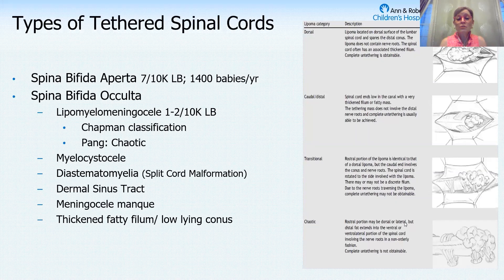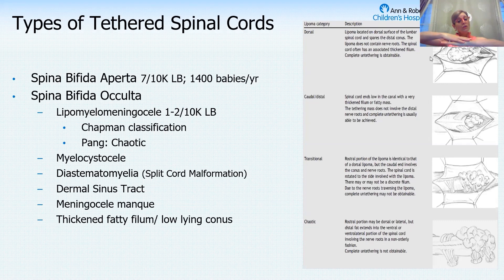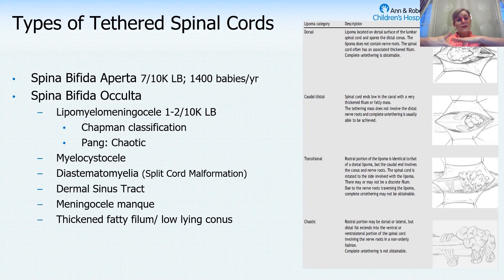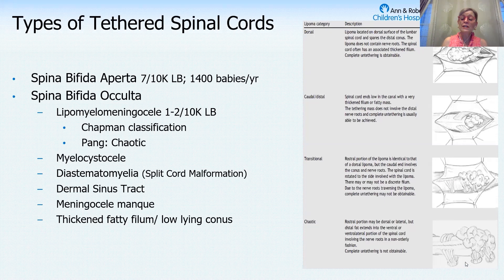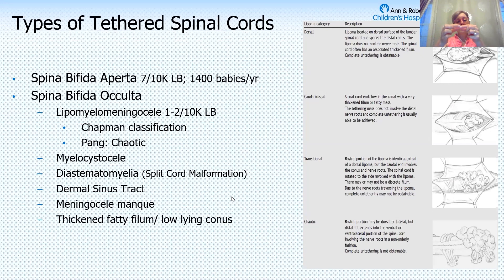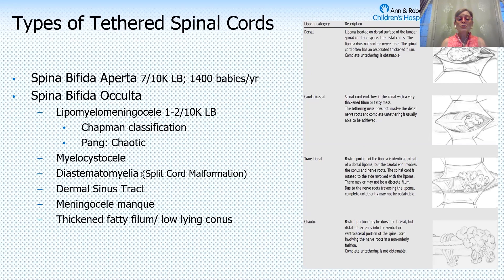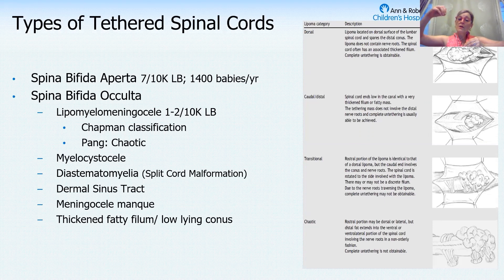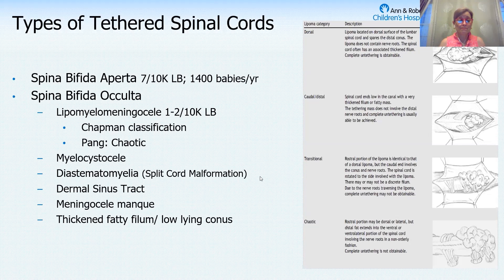Types of Tethered Spinal Cords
Join Dr. Robin Bowman, Northwestern, Lurie Children's, as she discusses the different types of tethered spinal cords.

About Us

Future Neurosurgeons are training today! to register for live courses